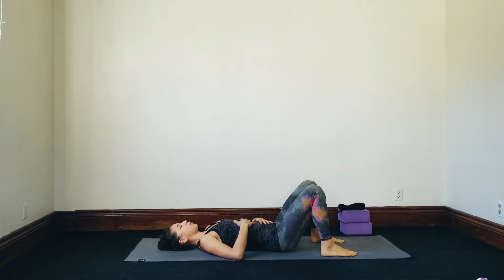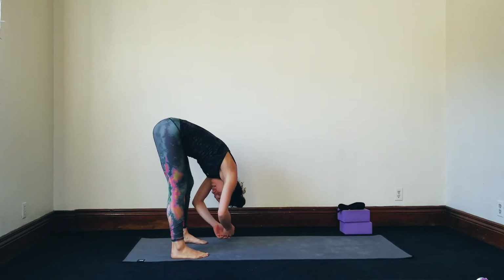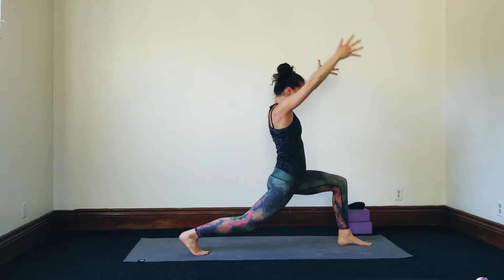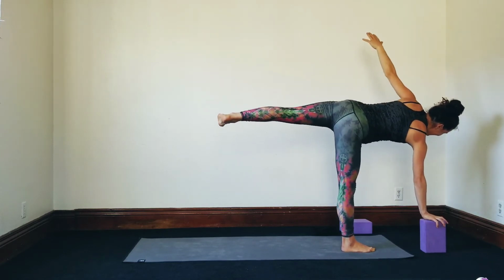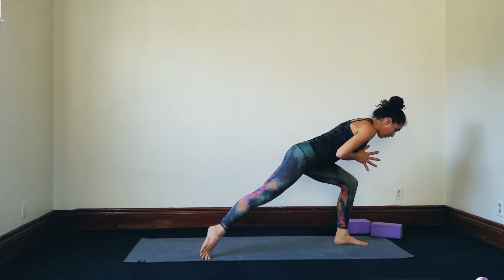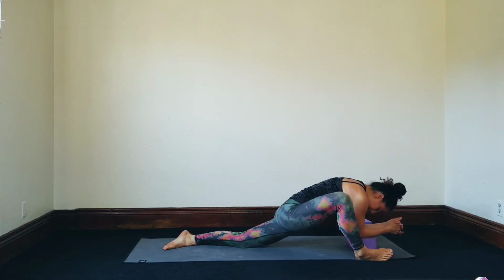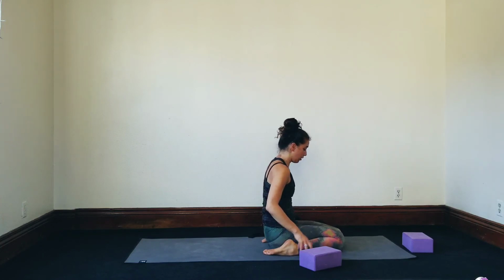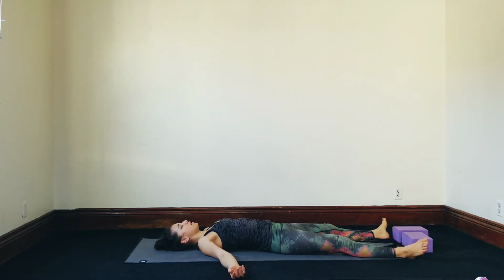Legs strengthening, hip-opner yoga flow 50 minutes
This is All-level vinyasa flow yoga class that focuses on lower-body strengthening, standing balancing and hip-opener.

These yoga classes are donation-based classes during the pandemic time of COVID-19.